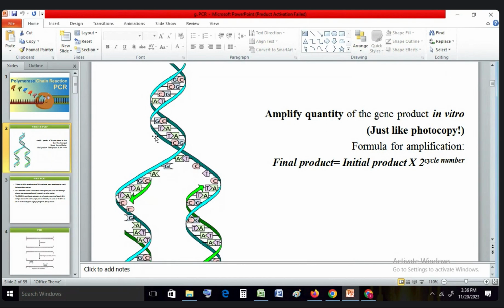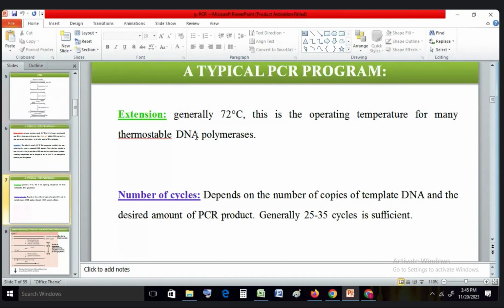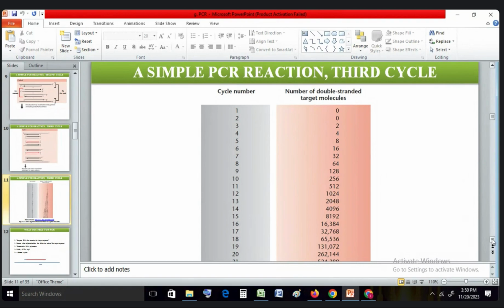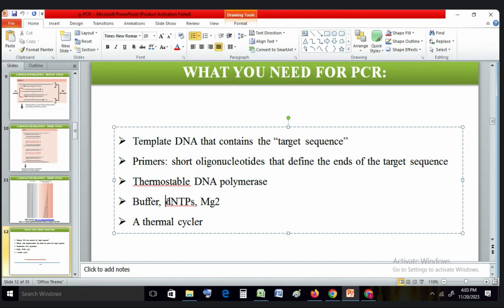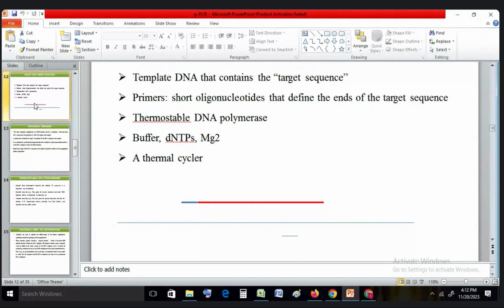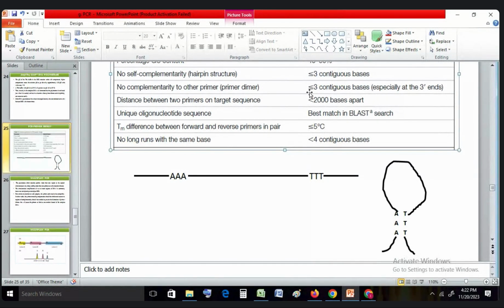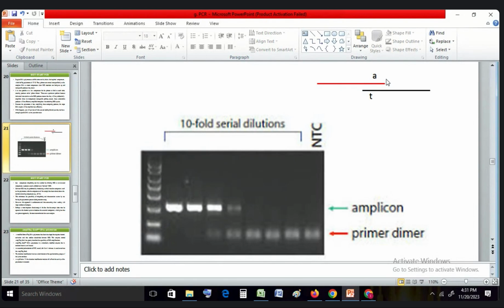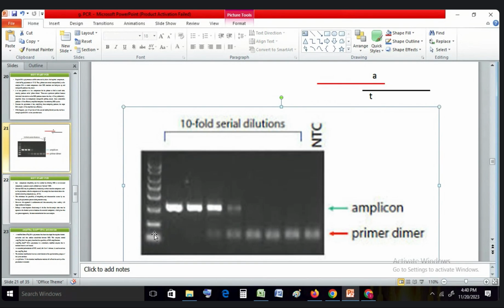PCR Technique | DNA forensic and Fingerprinting BTE403 Class Recording 2023-11-20 | IBN